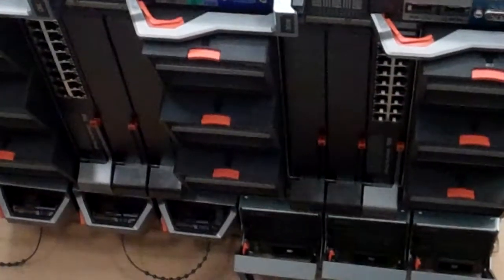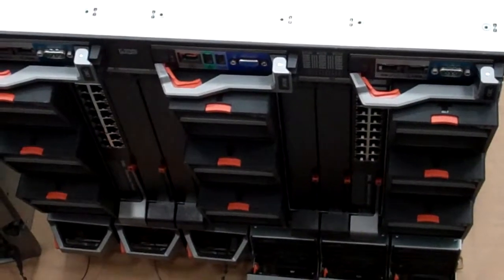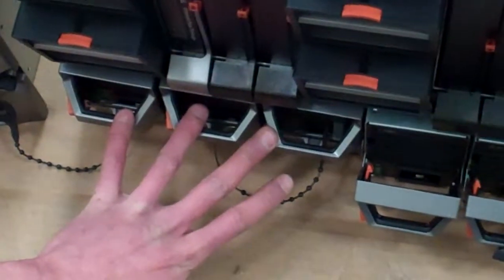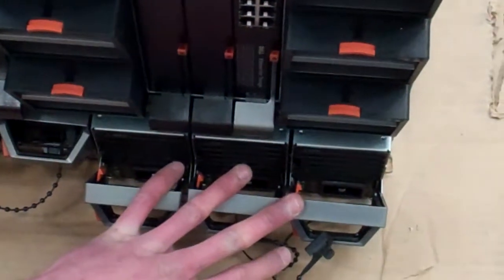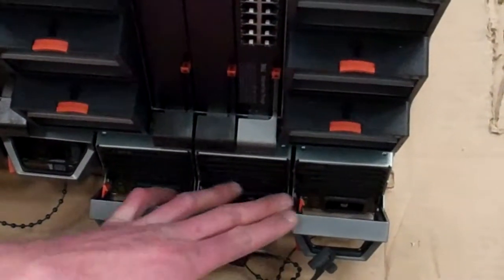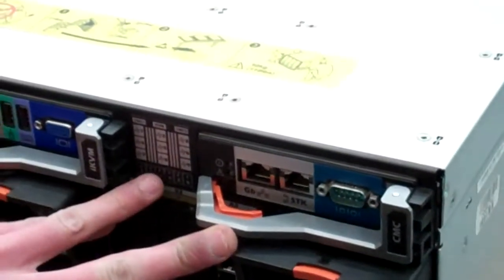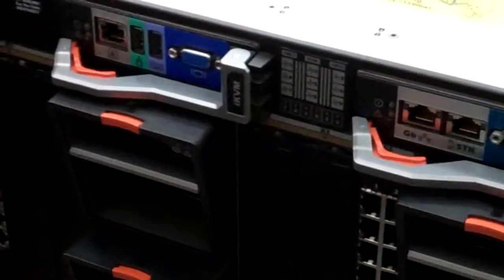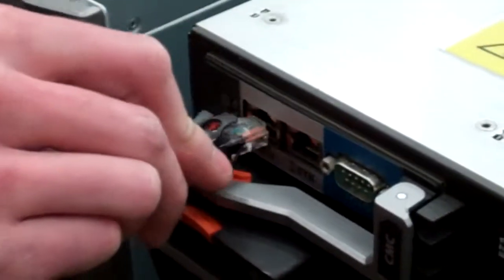Velocity Tech Solutions (PART 2 of 5) - Quick Setup of PowerEdge M1000e Blade Enclosure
Velocity Tech Solutions presents a "Quick Setup of PowerEdge M1000e Blade Enclosure" as a step-by-step tutorial. - PART 2 of 5